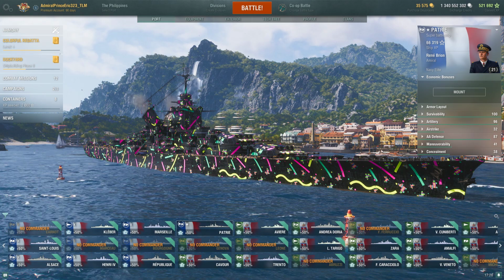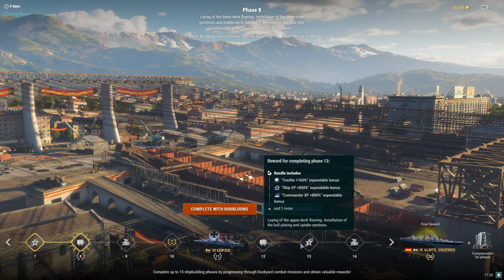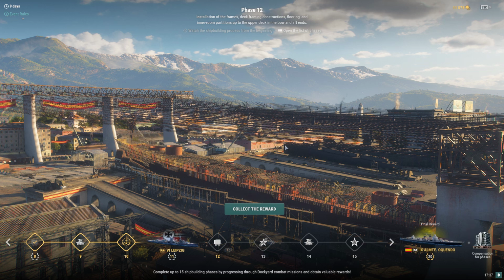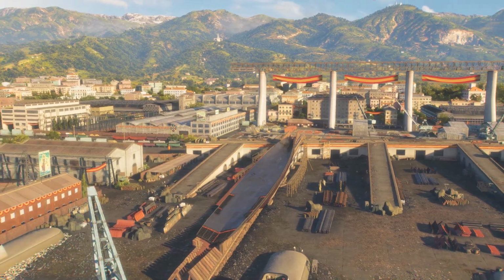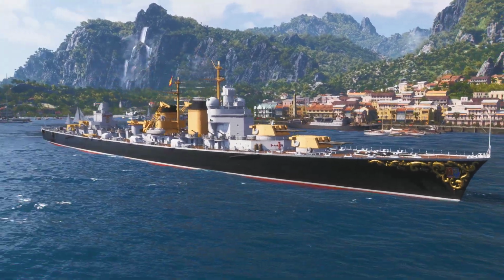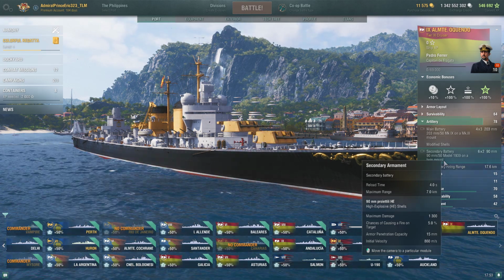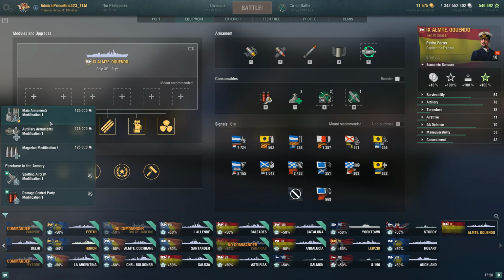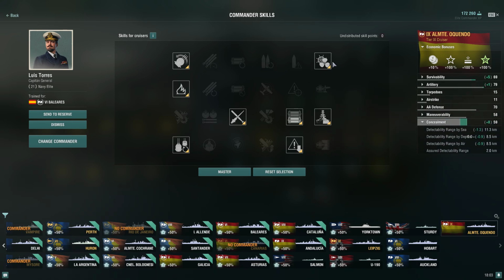Spanish cruiser Almirante Oquendo - World of Warships (Dockyard's First Impressions and Showcase)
Hello everyone, in this video for a mid-2024 Dockyard Event goes on a Tier IX Spanish Heavy Cruiser Almirante Oquendo for a "First Impression" and "Showcase" featuring her armaments are 4 x triple 203 mm/50 Mk IX guns and 6 x double 90 mm/50 Model 1939, with torpedoes are 2 x triple 533 mm Mk VIII ES and AA defenses are 20 mm, 37 mm, 90 mm caliber guns respectively.

Her consumables on this cruiser are (Unlimited) Damage Control Party, Repair Party with a standard restoration of HP, and can be exchange between Hydro and Defensive AA Fire but also exchange between Spotting Aircraft and Fighter.

Above feature on this cruiser is Modified Shells (Alternative Fire Mode), when it comes on this parameters are Maximum Main Battery Shell Dispersion is -20% and Main Battery reload time is +42.3% and is no related with a Spanish Cruisers in the Tech-tree and Super-cruisers are usually used a Burst Fire (Alternative Fire Mode).

See you ahead in the Dockyard Event on Update 13.7, and Have a Magical Sailing Seas into Battle!!!

Previous Dockyard Events:

2023

2024